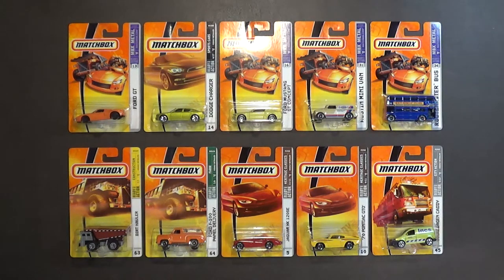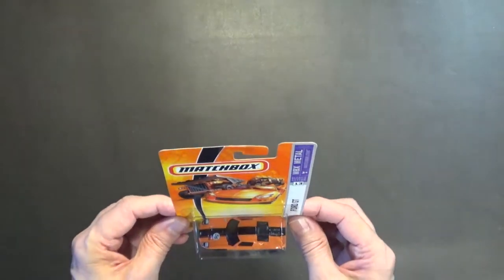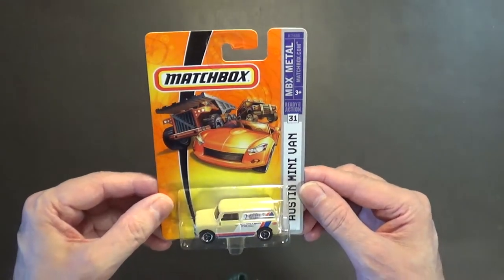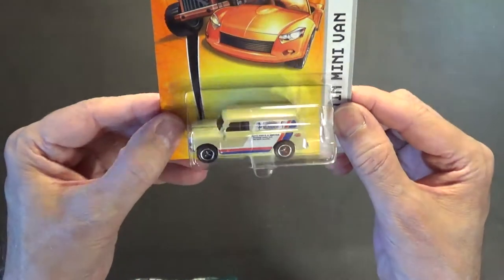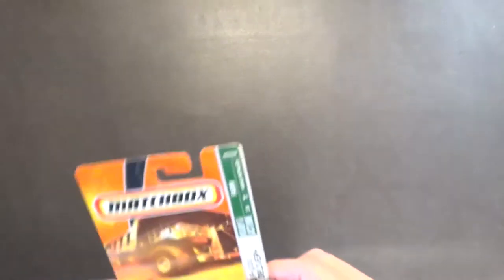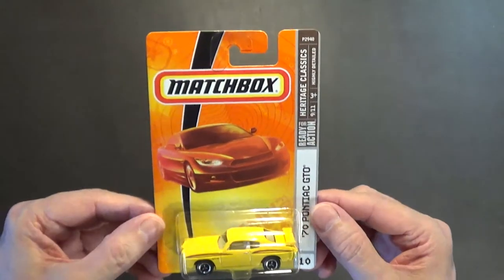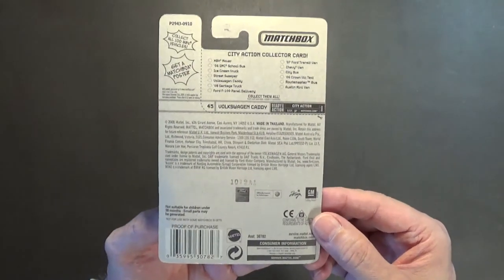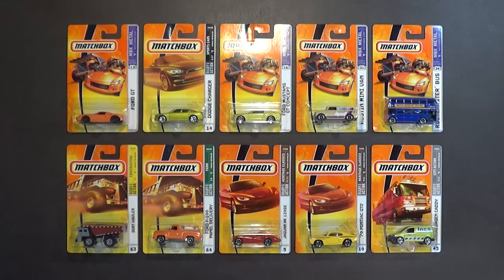Matchbox Cars Pickup 002 The Mattel Years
In this video I show you 12 Matchbox cars from 2006 to 2008.

CORRECTION:  In the video I kept saying "Set of 75 vehicles", there are actually 100 Matchbox vehicles in the Set.  You can see this on the back of some of the cards.